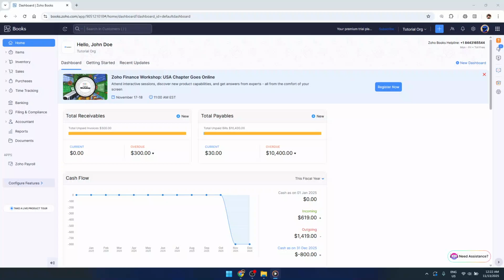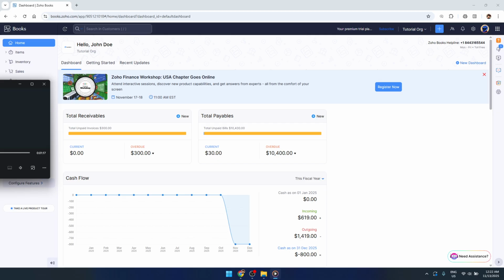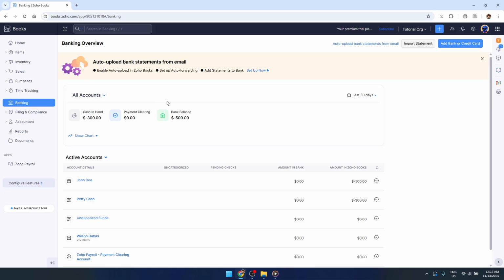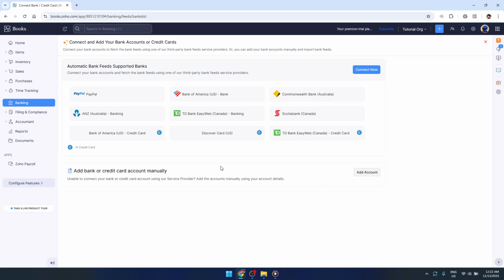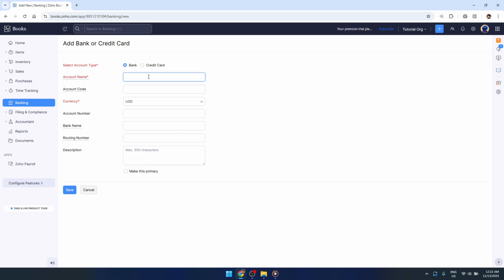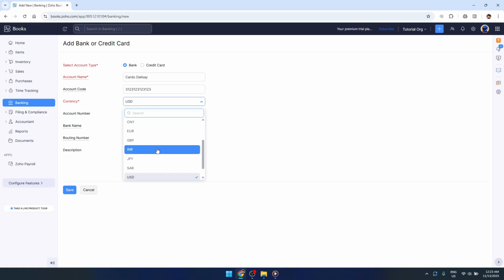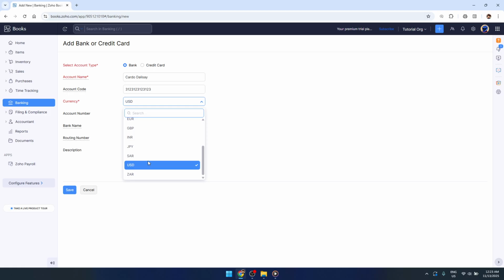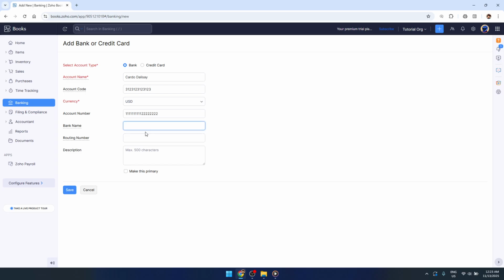How To Connect Bank Accounts To Zoho Books [2025 Guide]